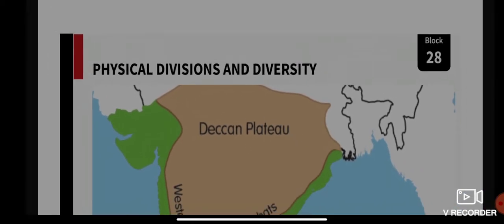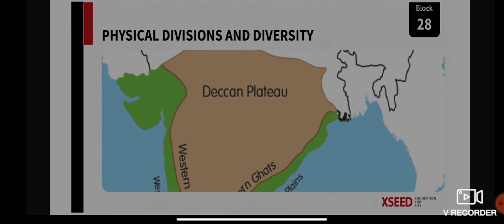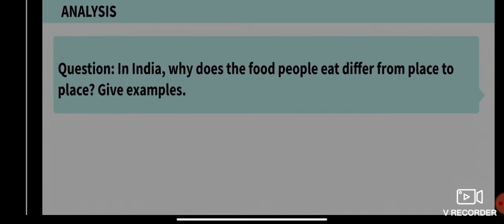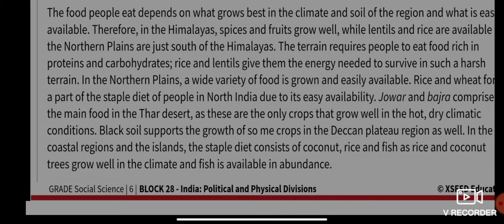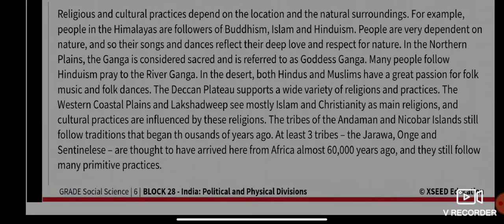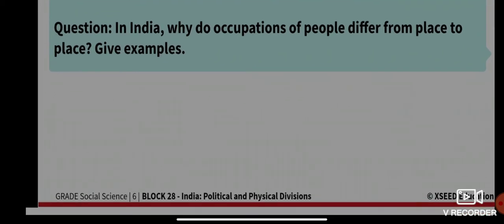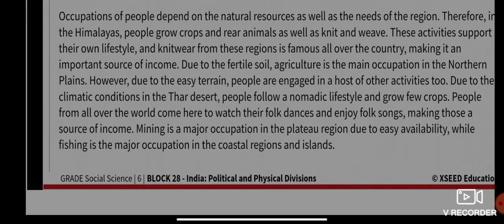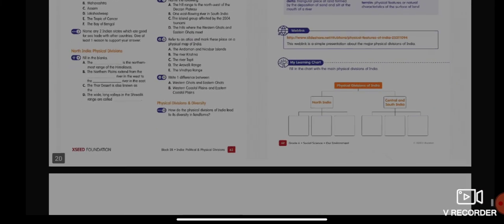Block 28 S4 G4